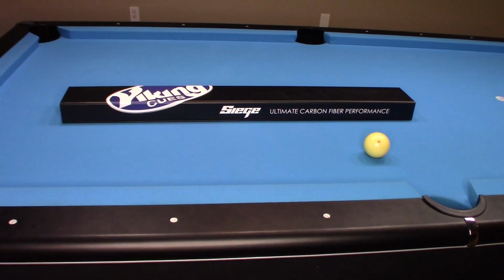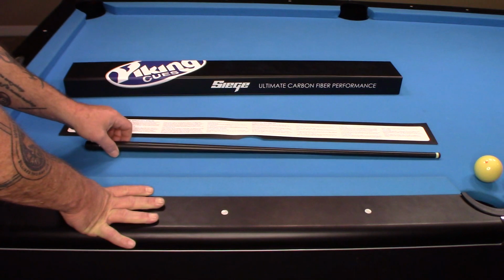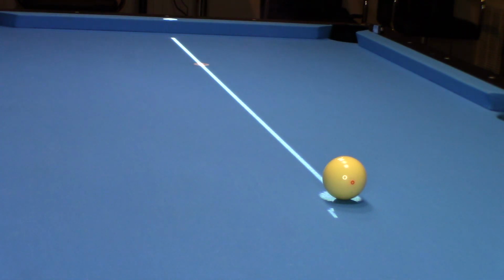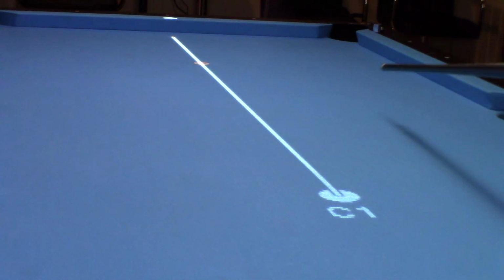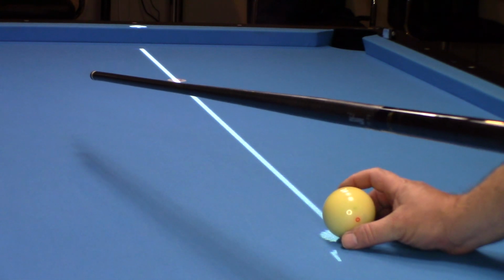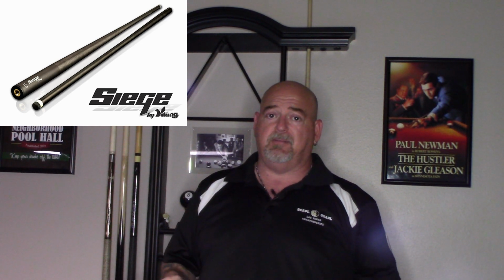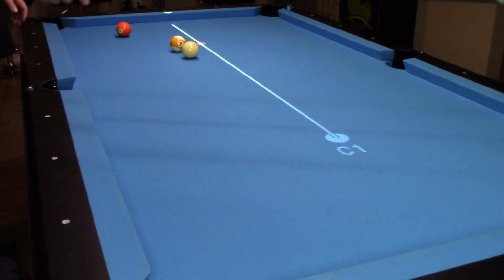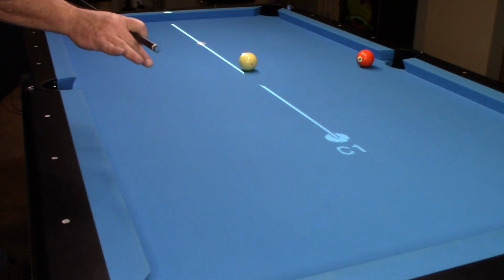Carbon Fiber Shaft Review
Carbon Fiber Shaft Review, Viking seige carbon fiber shaft full review, box opening and low deflection test for viking carbon fiber shaft.